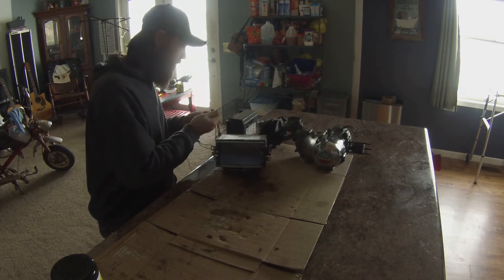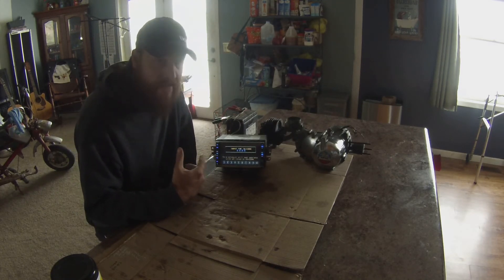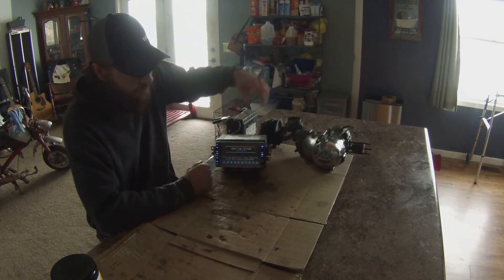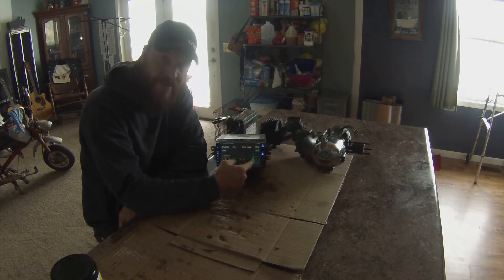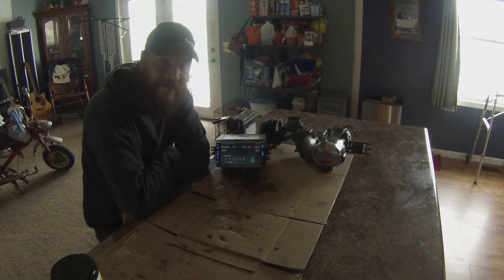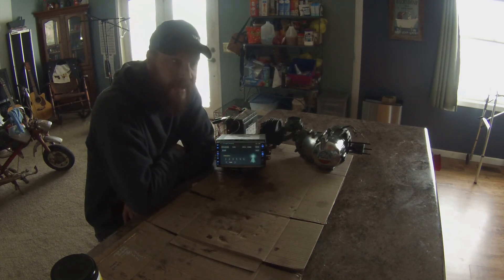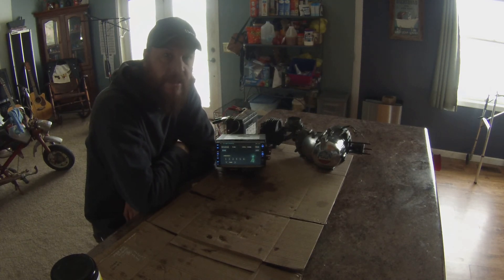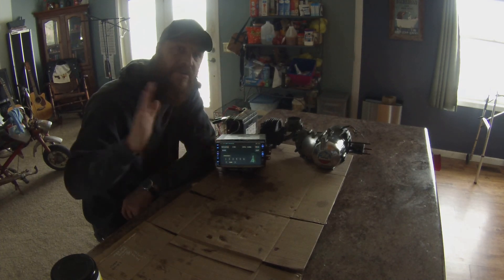Panasonic security code hack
how to bench test a car radio, and how to get around the security code on Panasonic car stereo head units